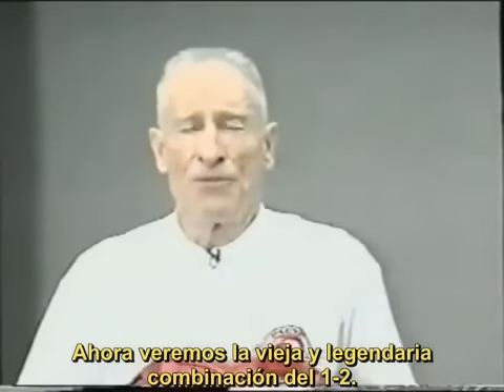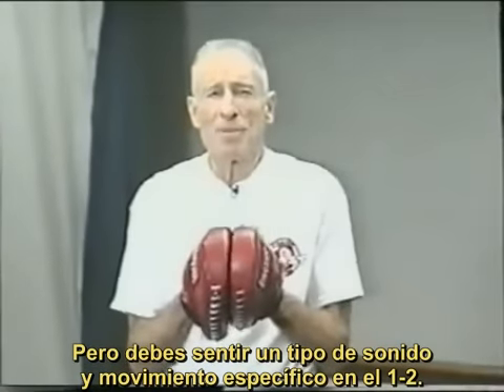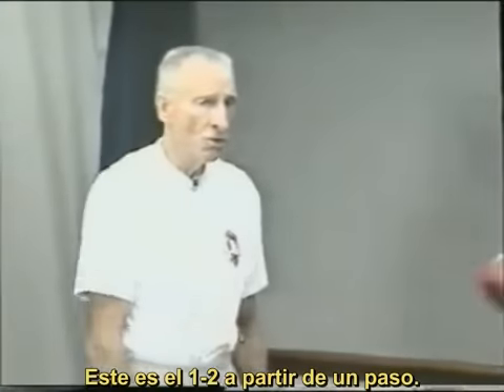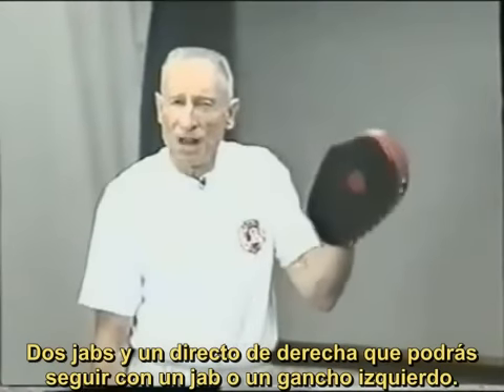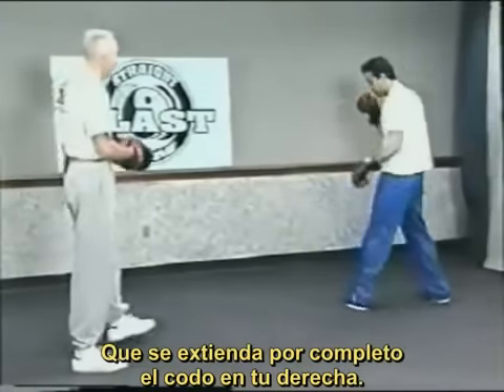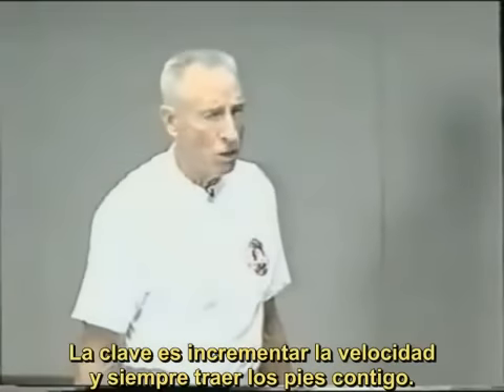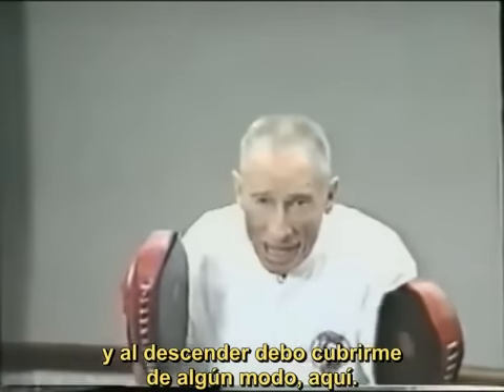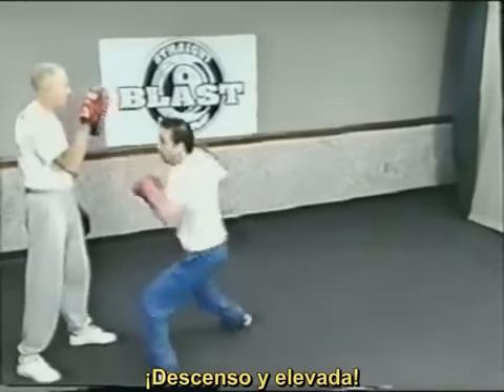Lecciones de boxeo Combinaciones de Jab y derecha